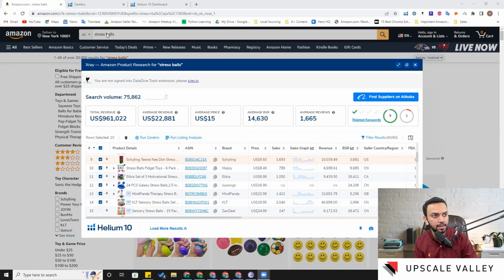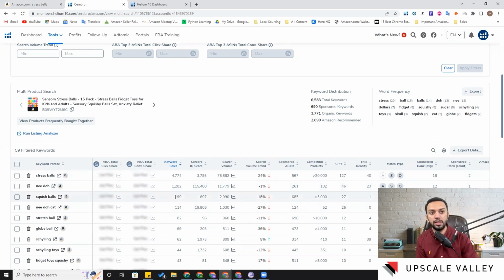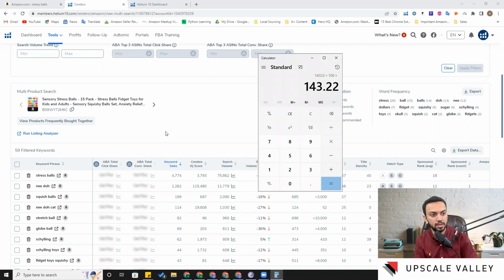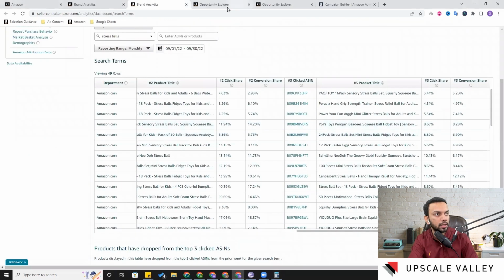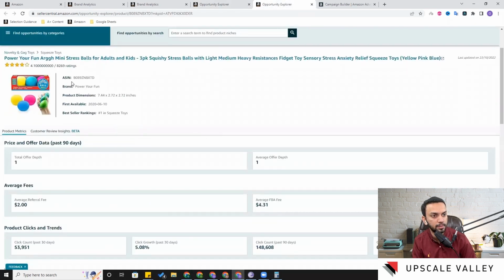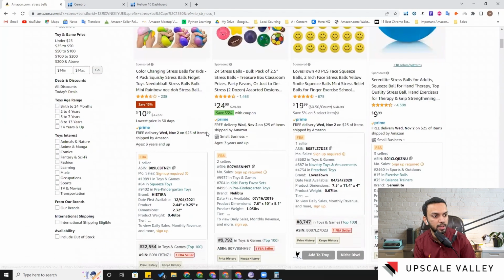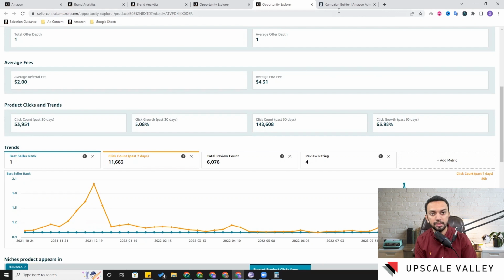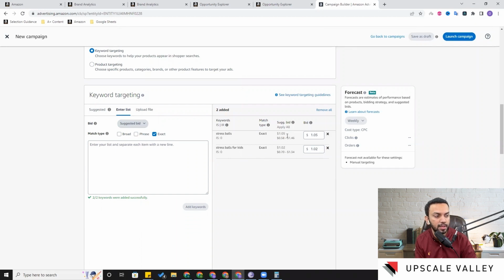How To Estimate PPC Budget For Amazon Product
Learn how to Estimate PPC Budget for your Amazon product keyword or keywords.

Key Points in the video:
1. Calculating number of sales required on a particular keyword.
2. Conversion Ratio.
3. Cost per Click.

| DETAILED VIDEO |